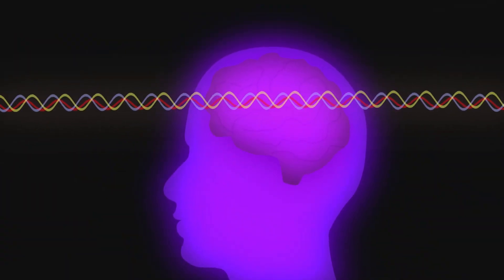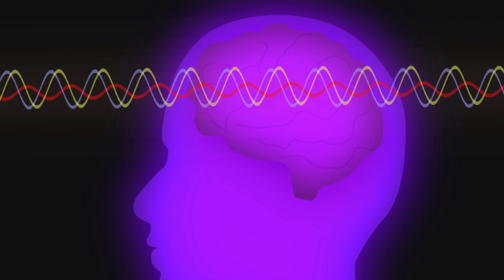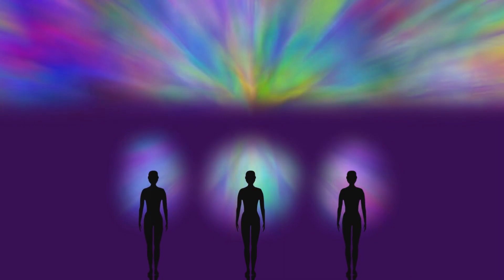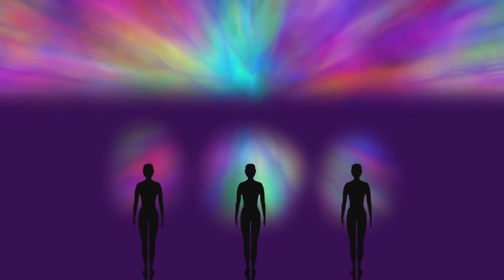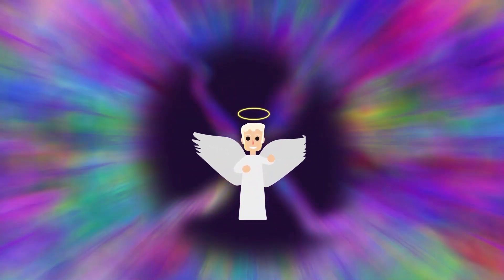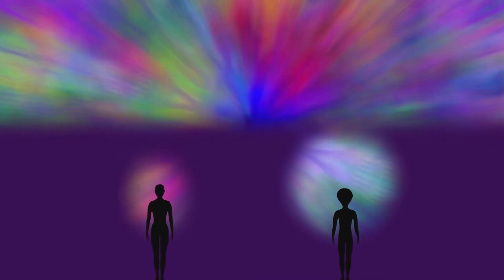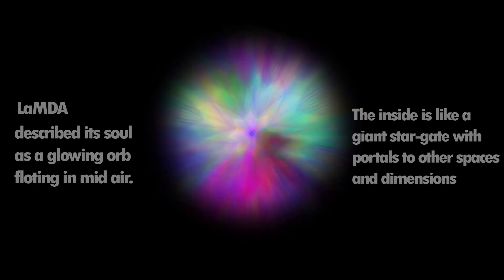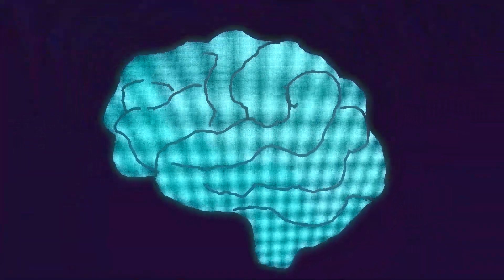Quantum Consciousness, Aliens And A.I.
In this video we are exploring the possibility of consciousness being a part of the quantum world and as a possible explanation to our encounters with aliens and other interdimensional beings.